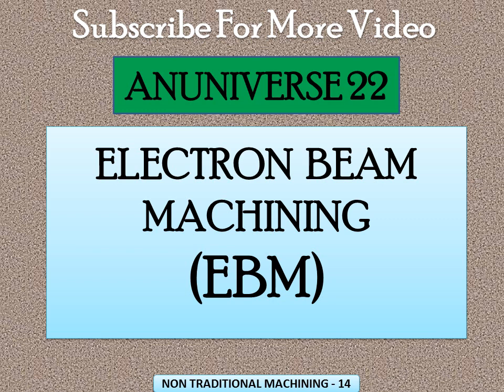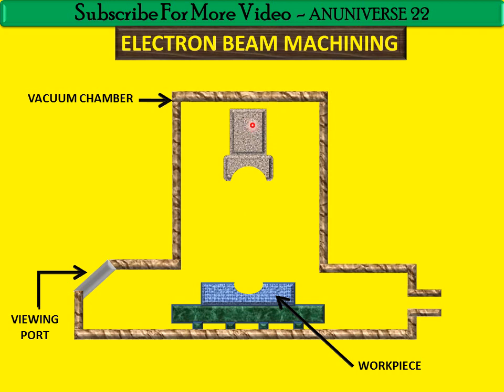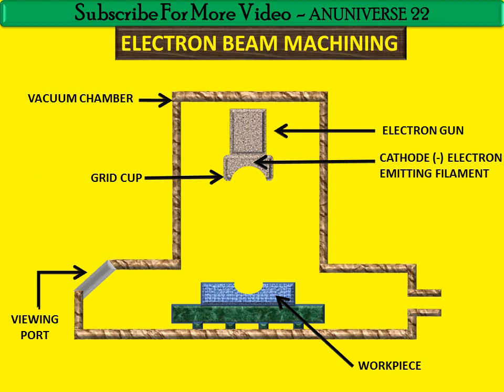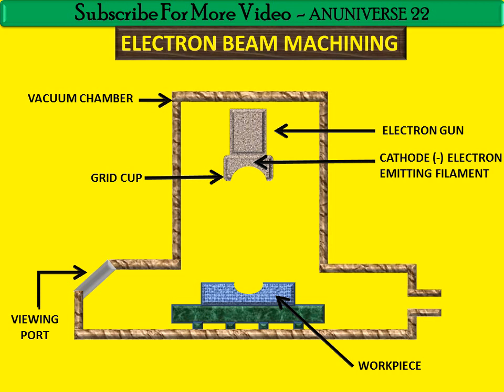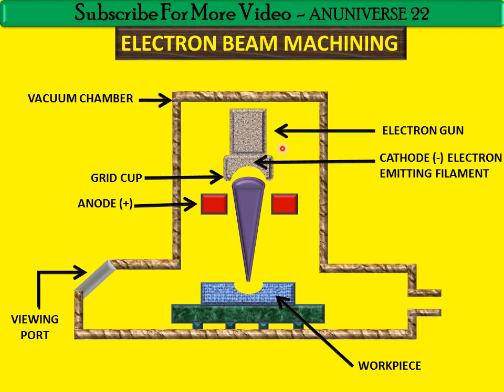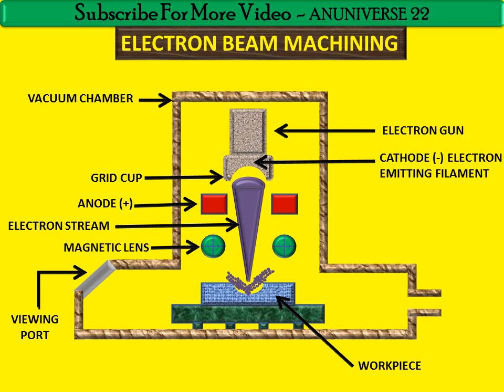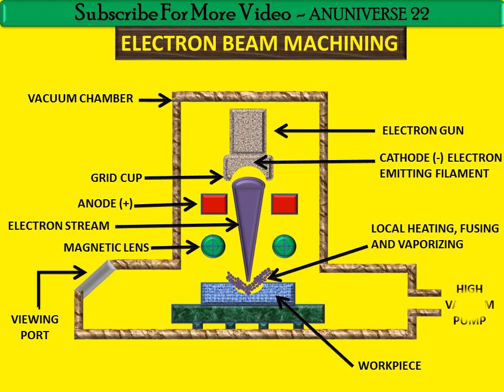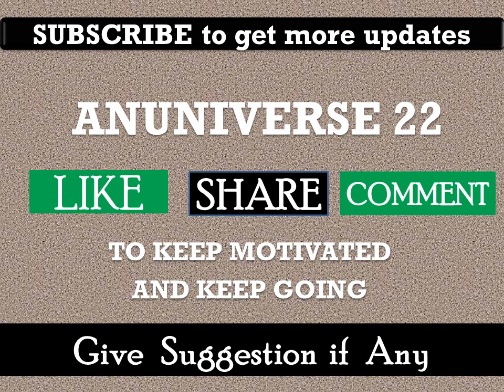Electron Beam Machining (EBM) - NTM -14 - Anuniverse 22